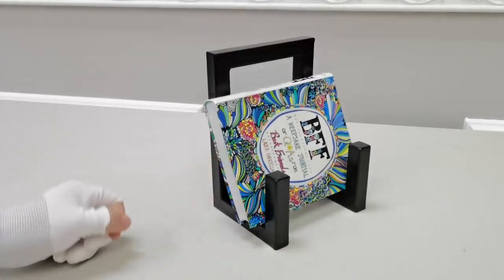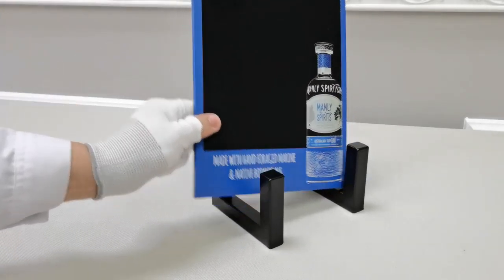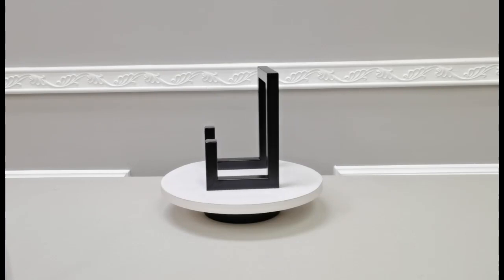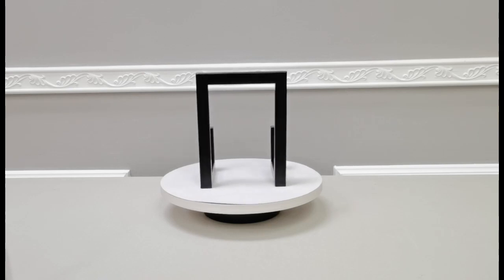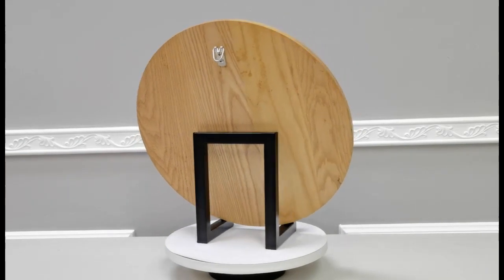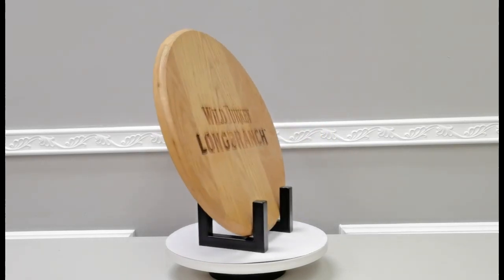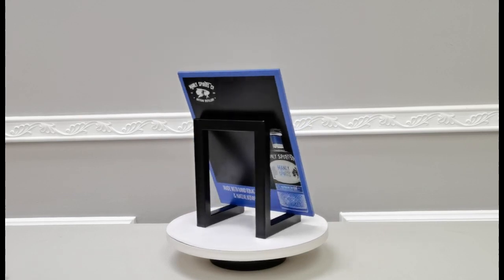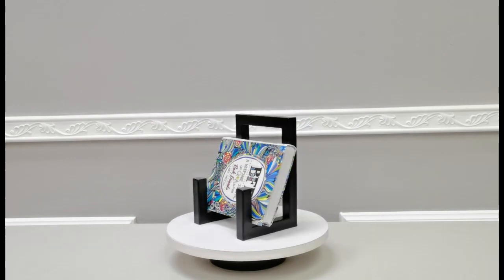15833 metal easel heavey duty picture frame stand tabletop fixturedisplays 3D